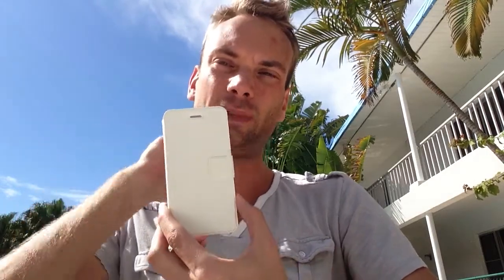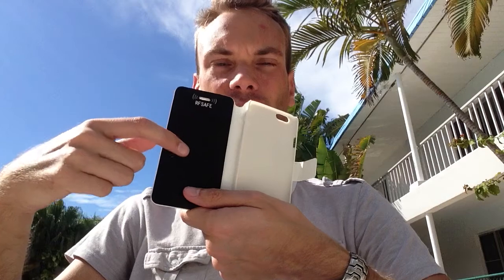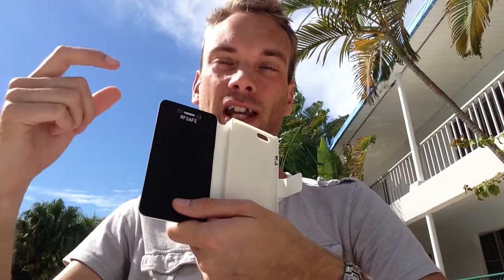How To Use iPhone 6 Plus Radiation Case By RF SAFE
Quick video explaining how to use RF Safe's iPhone 6 Plus radiation case with protective flip cover that deflects iPhone 6 Plus Radiation! Get the latest news on cell phone radiation @